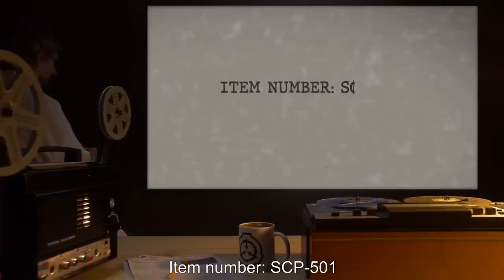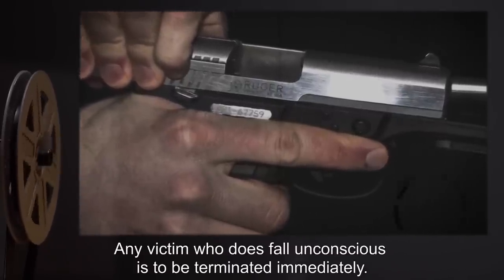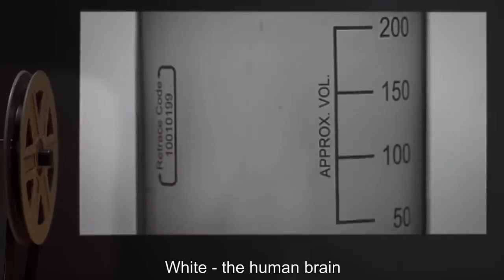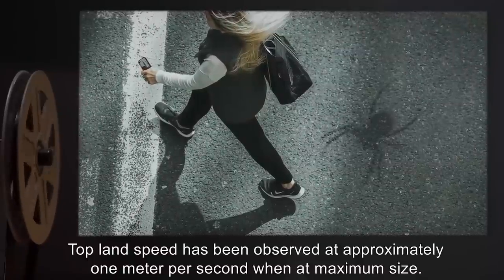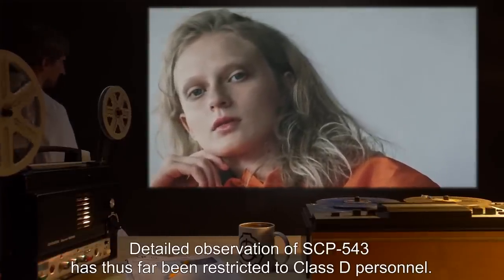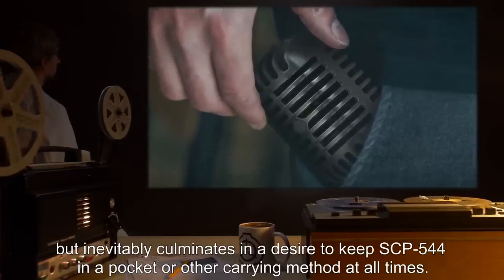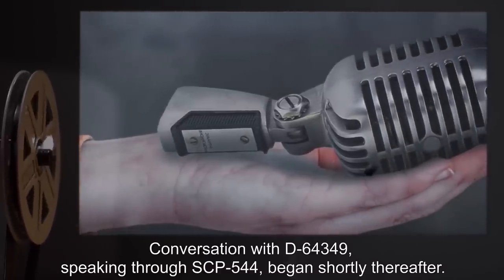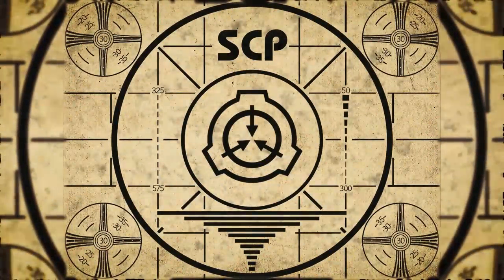Mind-Controlling Anomalies (SCP Orientation Compilation)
This is a selection of some of the Scariest Mind-Controlling SCPs kept in containment by the SCP Foundation.

In this compilation you will see the following SCPs:

00:00:00 SCP-501 is a Euclid Class entity also known as Monk's Greed
00:05:55 SCP-513 is a Euclid Class entity also known as A Cowbell
00:10:46 SCP-535 is a Euclid Class entity also known as Communicative Beaker
00:18:10 SCP-538 is a Euclid Class entity also known as Shadow Spiders
00:26:37 SCP-543 is a Euclid Class entity also known as Noise
00:32:06 SCP-544 is a Euclid Class entity also known as The New Voice
00:45:19 SCP-546 is a Safe Class entity also known as A Notebook